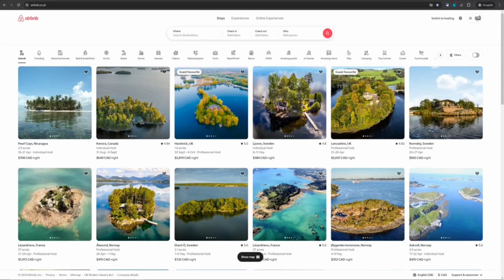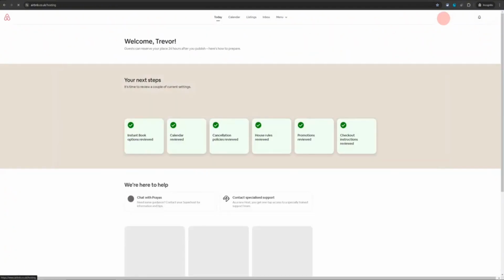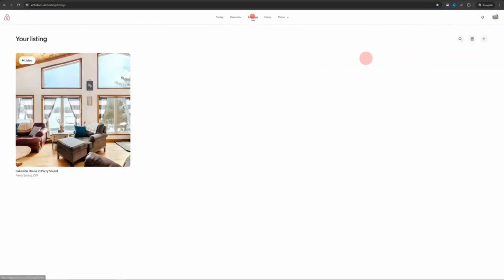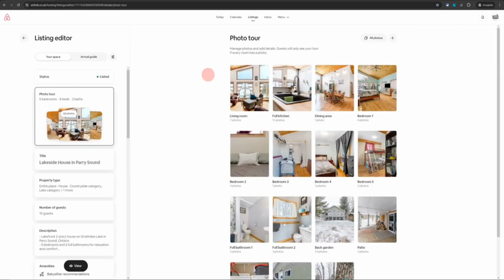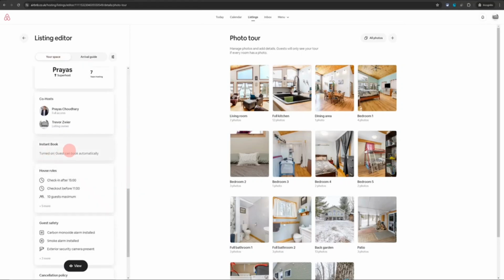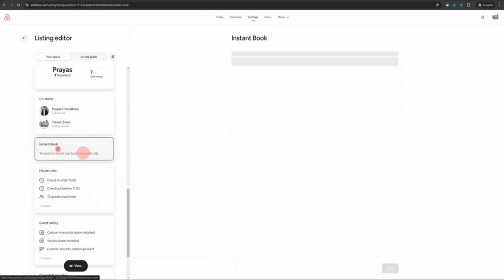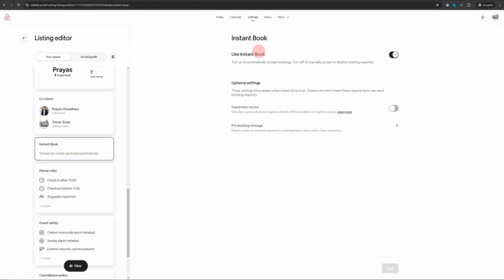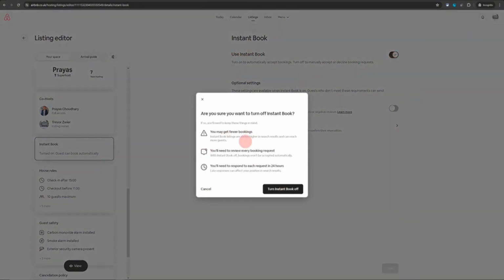HOW TO TURN OFF INSTANT BOOK | AIRBNB TUTORIAL! (2025)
Want more control over who books your property? In this video, I’ll show you how to turn off Instant Book on Airbnb in 2025. Whether you’re a new host or just prefer to review guest requests before accepting, this step-by-step guide will help you disable Instant Book quickly and easily.

Timestamps:

00:00 Intro
00:05 Tutorial